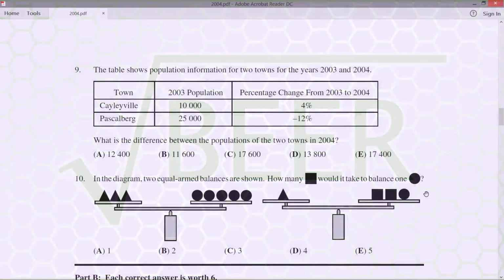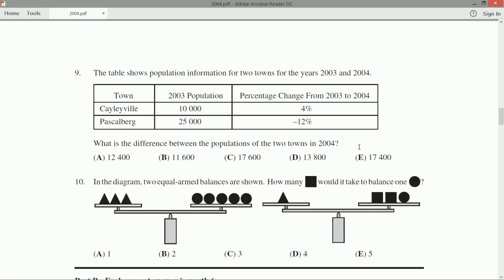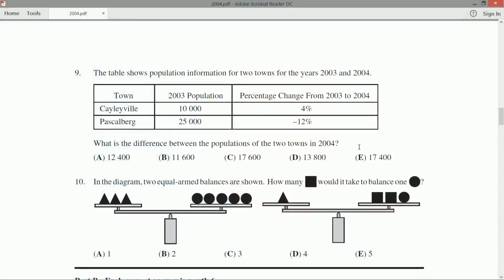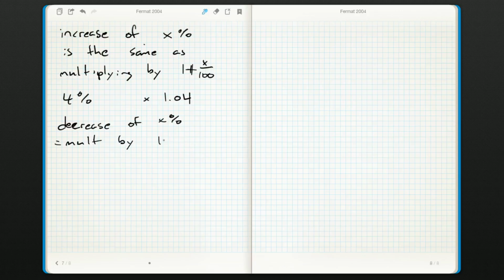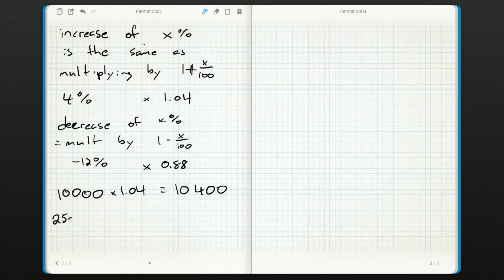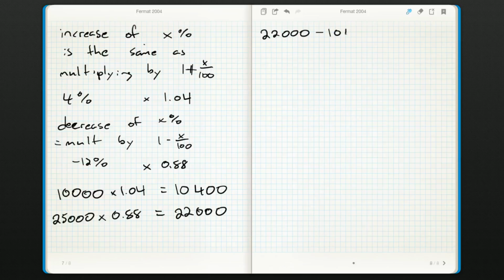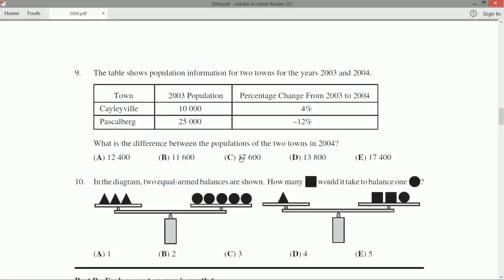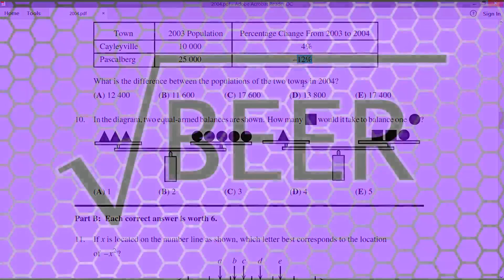Fermat 2004 9